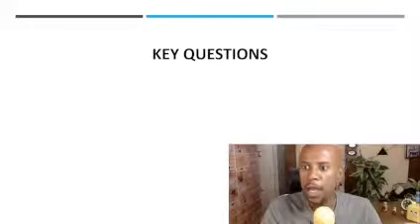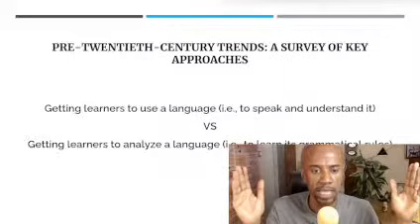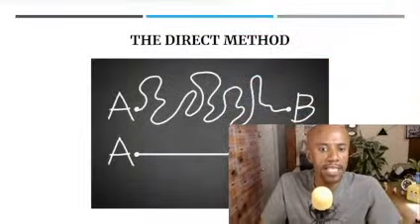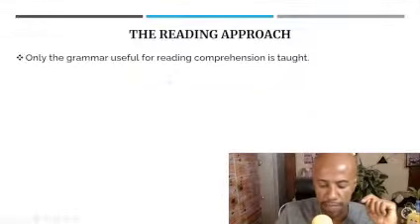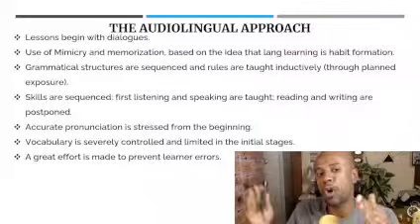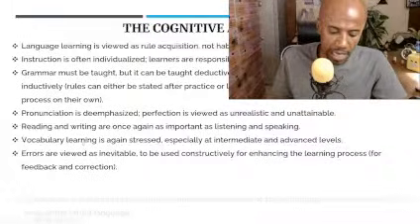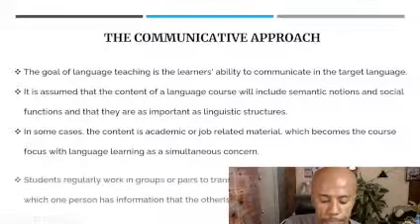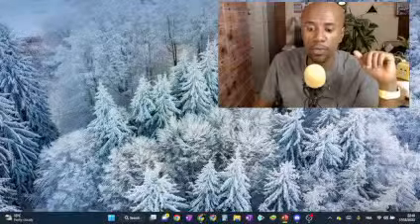Lecture #1: An Overview of Language Teaching Methods and Approaches - Live With MrBourahla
KEY QUESTIONS:
► What are the methods and approaches that language teachers have used over the years to teach foreign or second languages?
► What are the current methodological trends and challenges?
► Where does language teaching methodology appear to be heading?